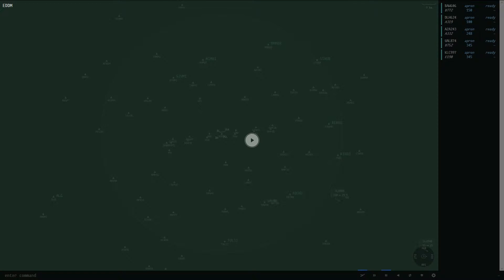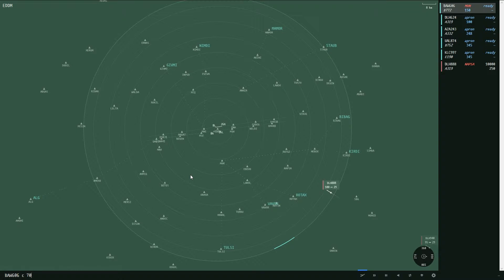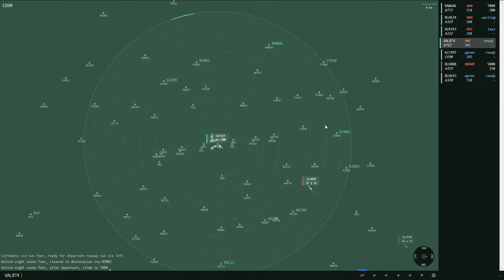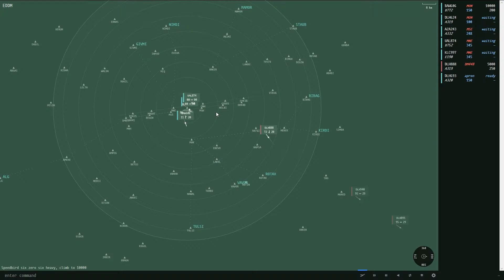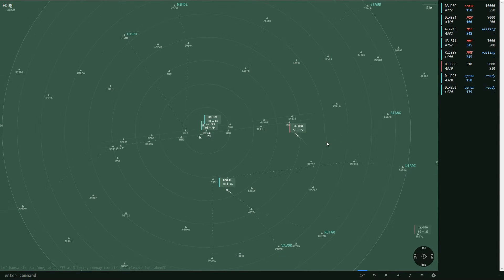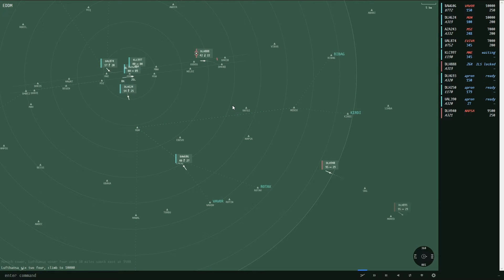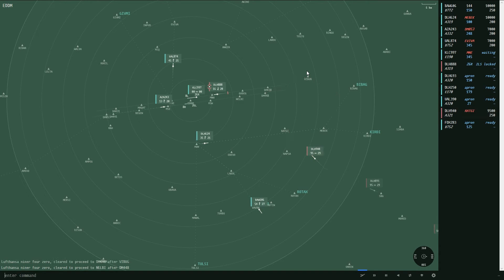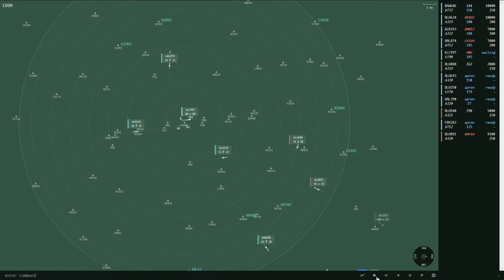AirTrafficControl Tutorial [ENG]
My first english Video and my first try explaining the controls of Air Traffic Control.

I hope this helps you! And I would really appreciate any feedback or suggestions